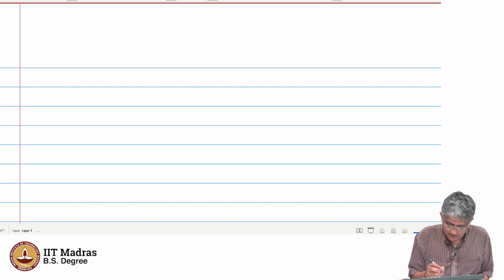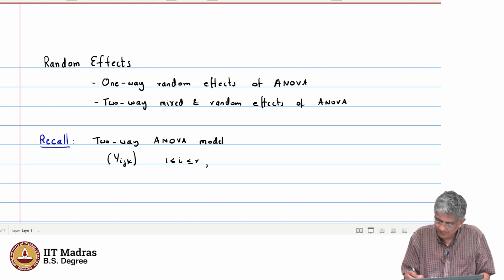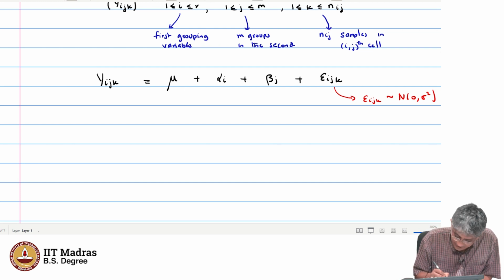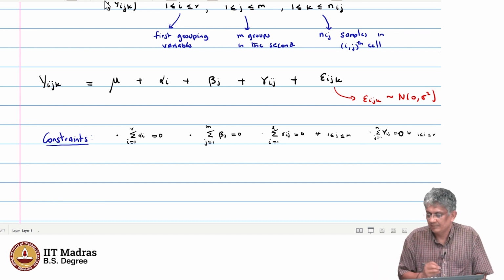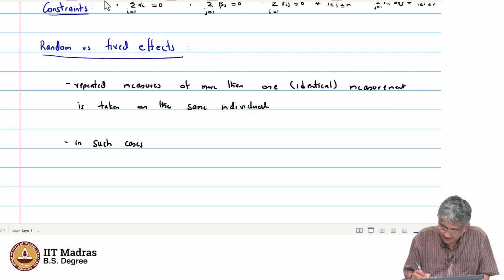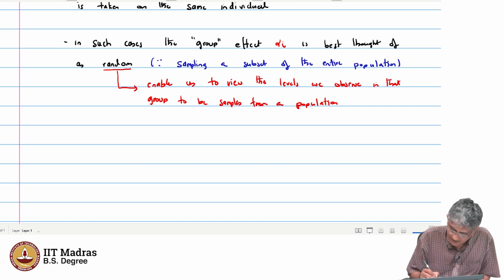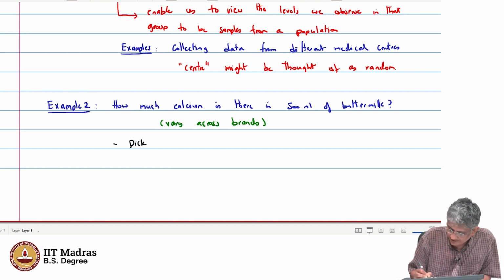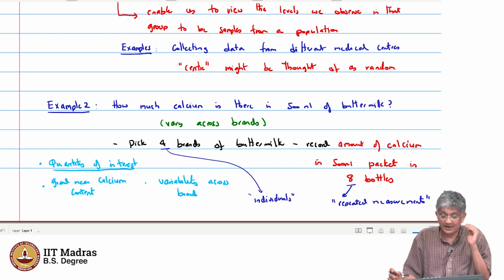W11_L1: Intro to random effect models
Video Overview
 This lecture introduces random effects models as an extension of the ANOVA framework. It explains how group effects can be viewed as random variables drawn from a larger population rather than fixed quantities. The session discusses when random effects modeling is appropriate, using examples such as treatments across multiple medical centers or measurements of calcium content across different buttermilk brands. The lecture also outlines the structure of one way random effects models and introduces the idea of extending them to two way mixed models, particularly in settings involving repeated measurements or sampling from broader populations.